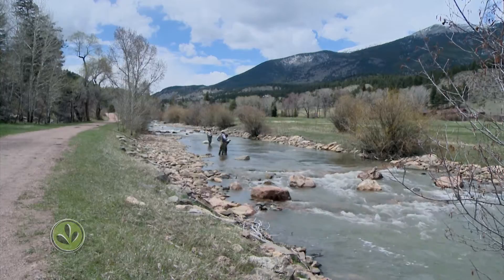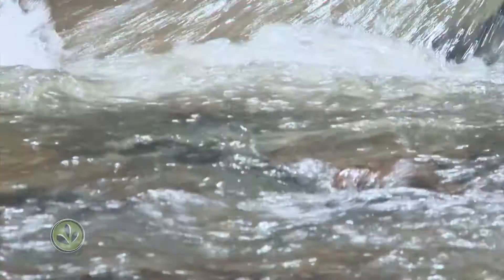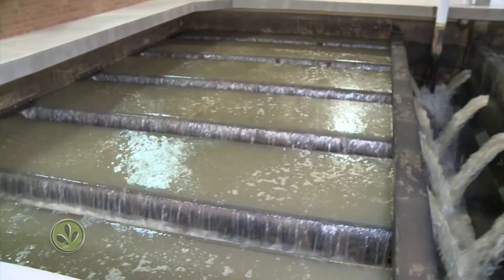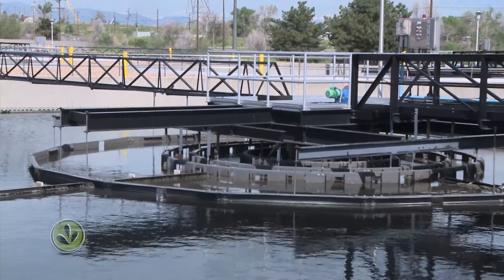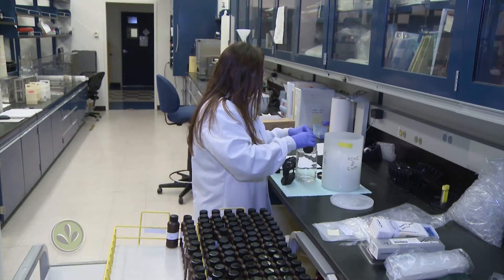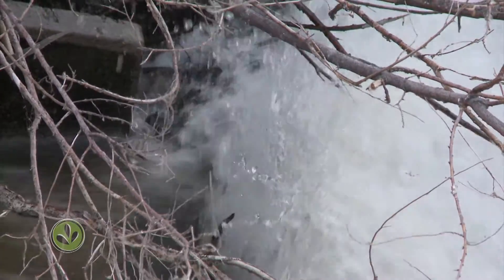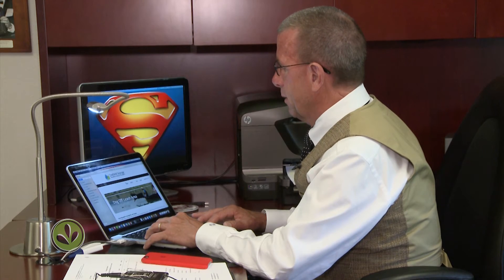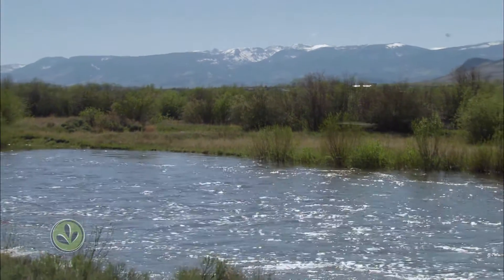Pure and Pristine and Tested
When snow melts on the eastern side of the continental divide in the Rocky Mountains, it is clean enough to drink. But very quickly, that water will need to be used by nearly 1.5 million people in the Denver Metro area. Watch what happens as water is tested and used and put back in the South Platte River to serve agriculture needs to the east.